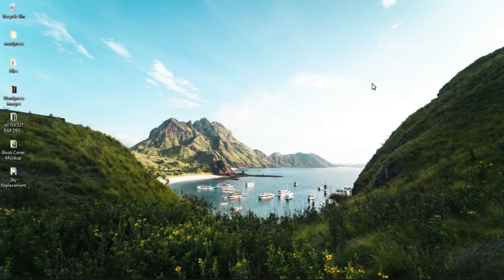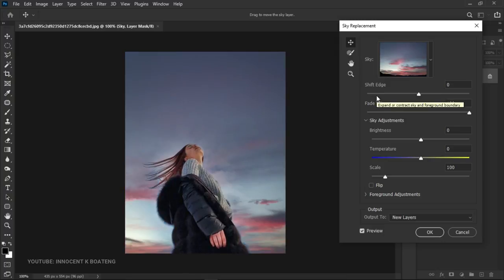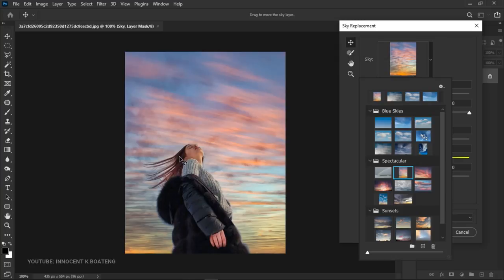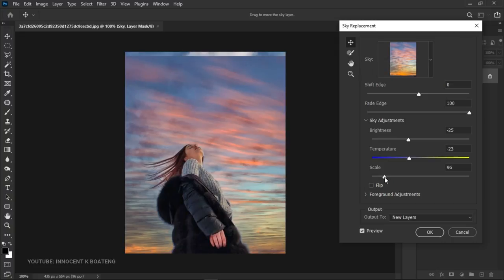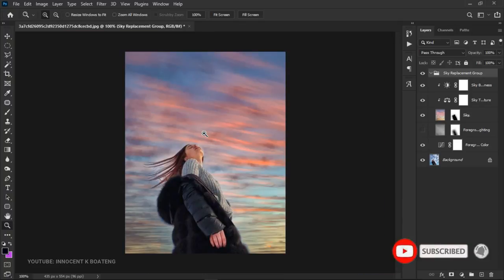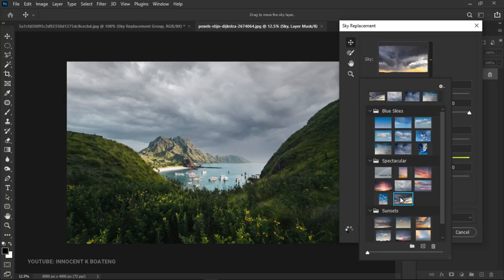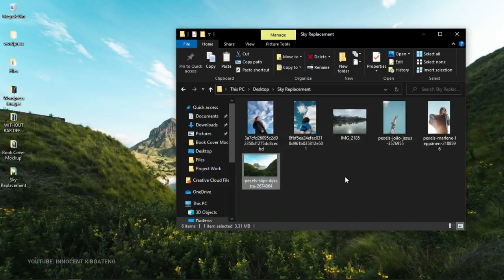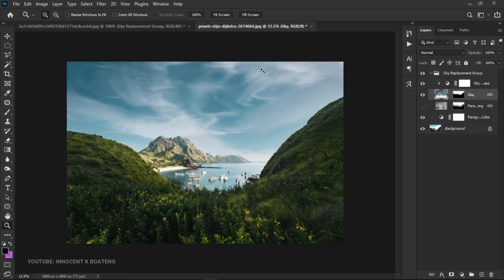The PHOTOSHOP 2021 SKY REPLACEMENT is Amazing! | Replace Any Sky in Minutes!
Today we test the New Sky Replace in Photoshop 2021 that allows you to change any sky in photoshop in a few minutes. I hope you enjoy this video.

Get Free Music for your videos with Epidemic Music (Get one month for free)

This video is also related to innocent k boateng, innografix, Ghanaian YouTuber, Ghanaian tech YouTuber, photoshop sky replacement 2021, photoshop sky replacement plugin,
photoshop sky replacement plugin download, photoshop sky replacement tool,
blue sky replacement photoshop, photoshop cc 2021 sky replacement, photoshop cc sky replacement

Much love